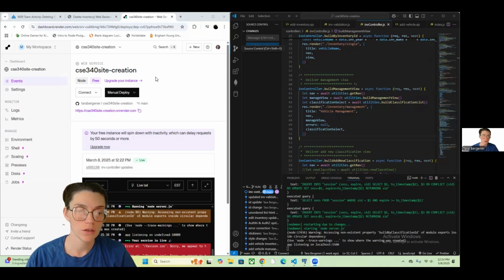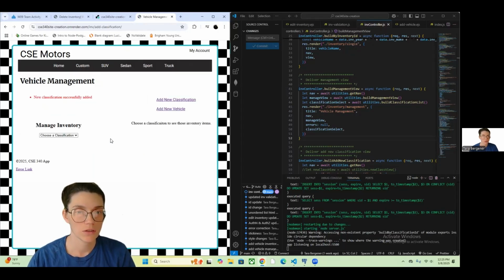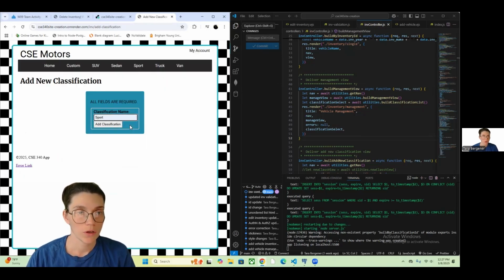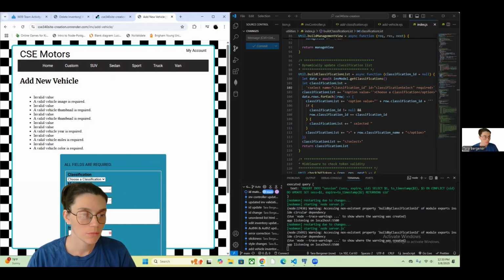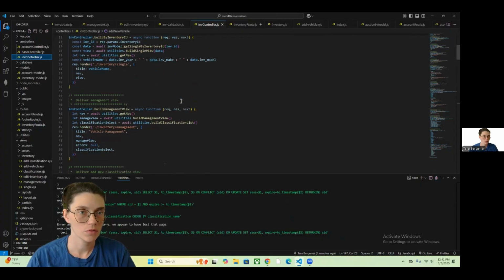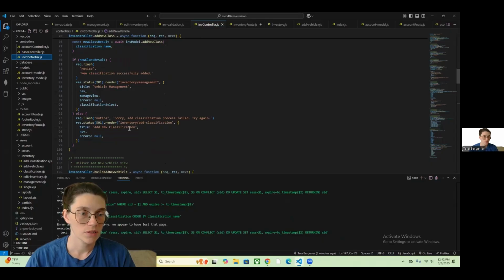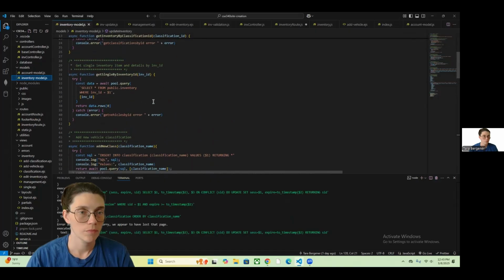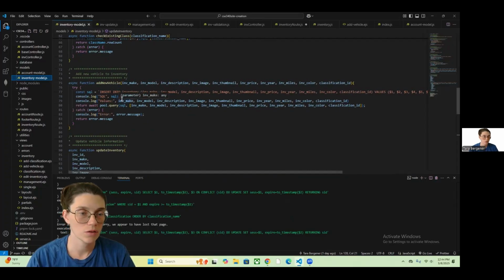Wk09 - Adding New Classifications and Vehicles (updated)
This video will demonstrate the new features of the Vehicle site we are building, including the Add Classification view and Add Vehicle view along with my Manage Vehicles view. It will walk through the HTML and CSS validations, client-side validation, server-side validation and the routes, controllers and model code that was edited to render these pages. This video was made with Clipchamp.